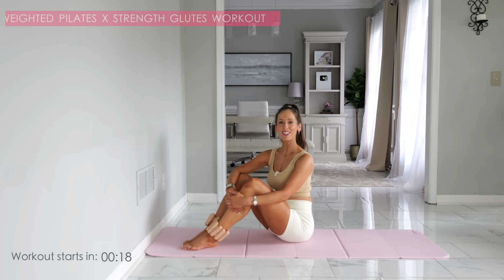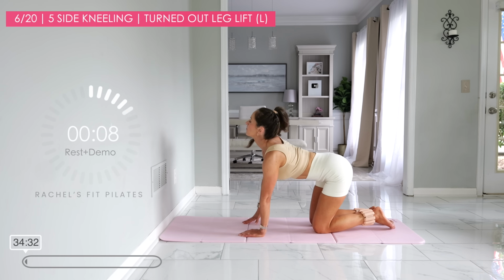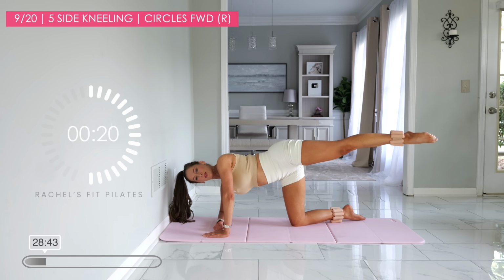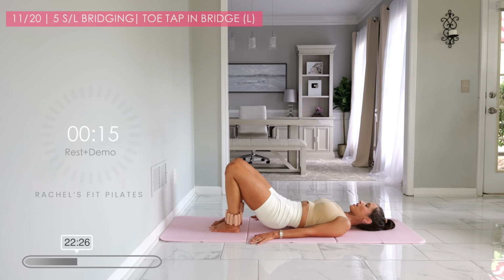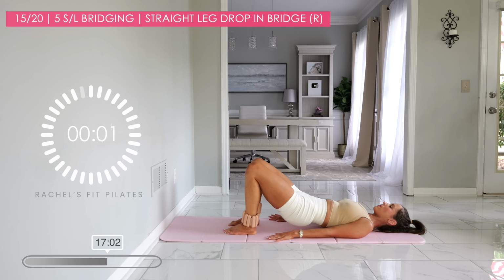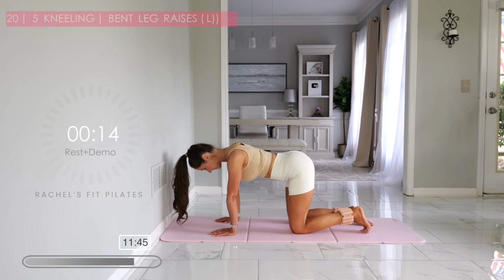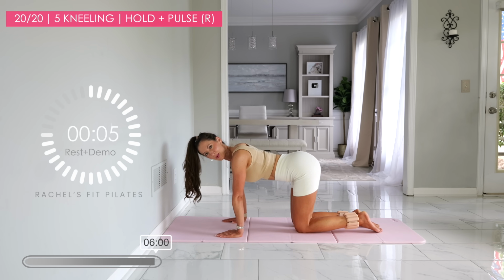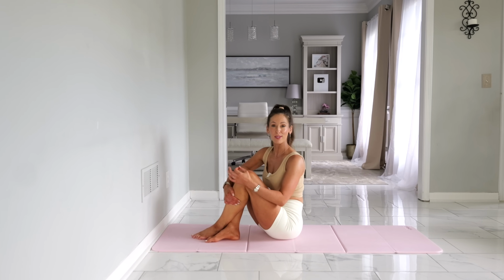28 Day Pilates x Strength Challenge | DAY 26 | No Squats Lower Body Workout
40 min Pilates Workout for Glutes | Tone Glutes at Home | Weighted Pilates x Strength

This is a 40 Min weighted pilates x strength glutes workout. This routine can be done with or without ankle weights. I am using 2lb ankle weights for this routine. This workout is part of my 3-2-1 Method Workout Challenge for July (see below for free calendar). If having "toned"  or rounded glutes is a goal for you, aim to train glutes 2-3x per week, through workouts like this, and with free weights like my other Pilates x Strength workouts. It is important to continually challenge yourself and increase in weight as you get stronger. If weight loss/body changes are a goal for you, and you need guidance on how to eat in a calorie deficit, how much protein you should be eating etc,  check out the link below for the Carbon Diet Coach app. I hope you enjoy this workout!

Community discounts:
Whoop discount (Free Band included +1 month free of 12 month subscription):
SHEFit bras: code rachelsfitpilates

Timestamps:
00:00 Intro to Weighted Pilates x Strength Glutes
00:20 Bridging Pilates Work
04:20 Side Glutes Kneeling
15:22 Single leg bridging
24:56 Kneeling Glutes work
36:10 Stretch

This Workout is about: 40 min Pilates Workout for Glutes | Tone Glutes at Home | Weighted Pilates x Strength